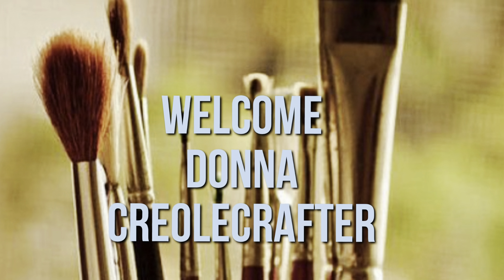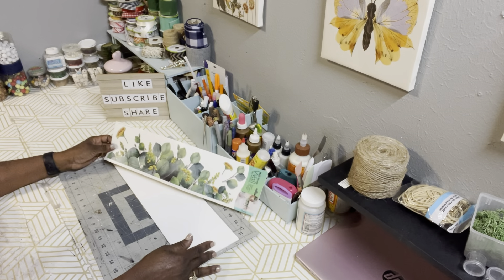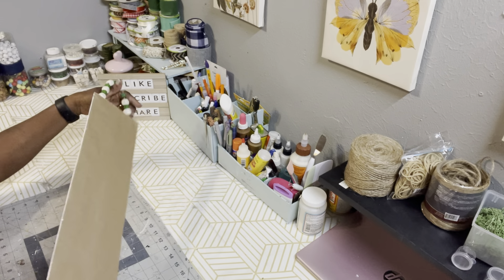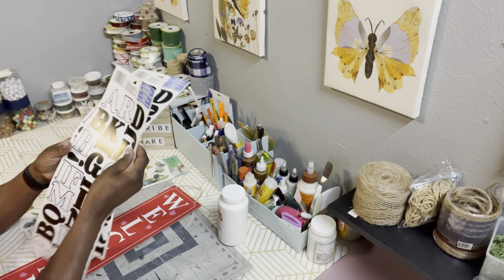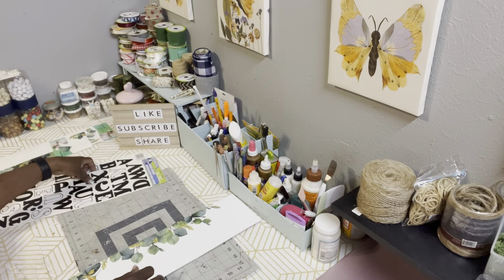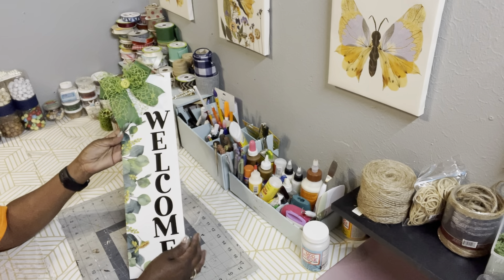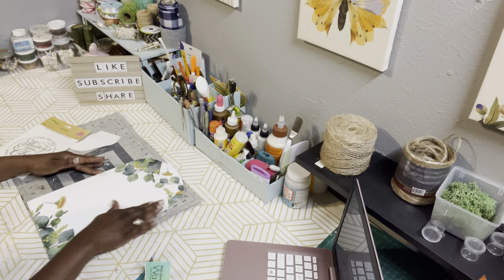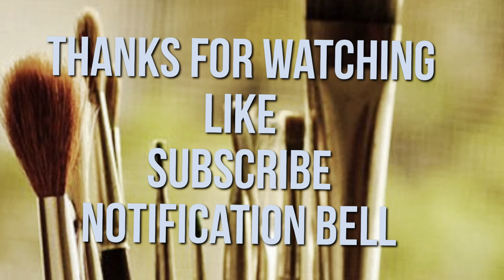Dollar Tree Hanging Sign Decor